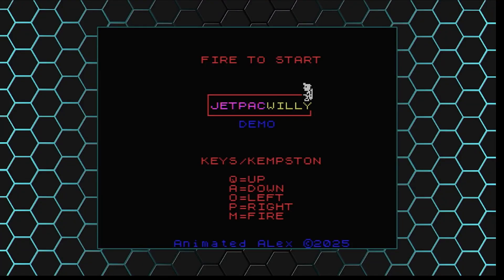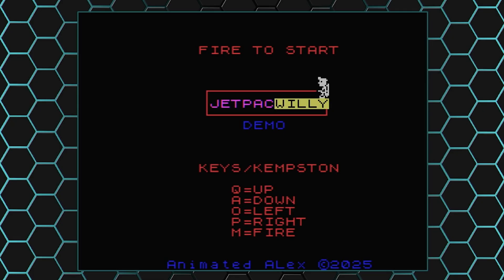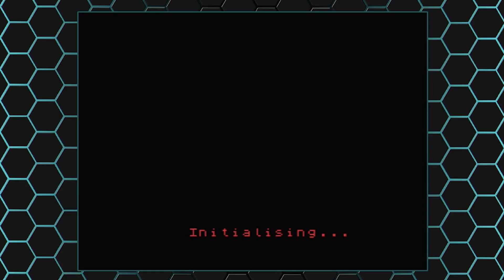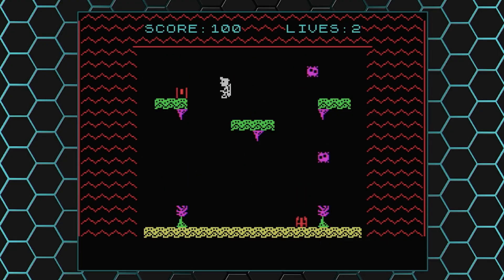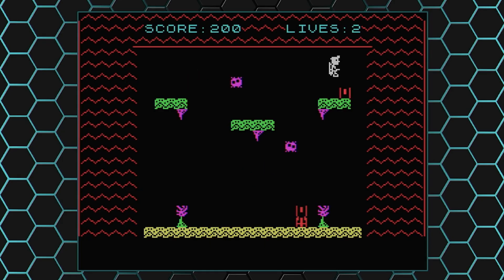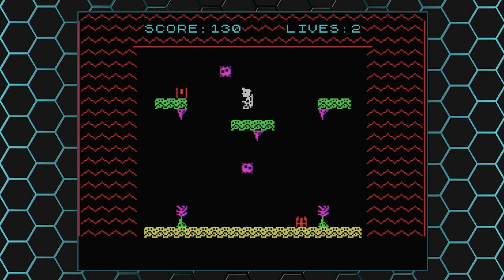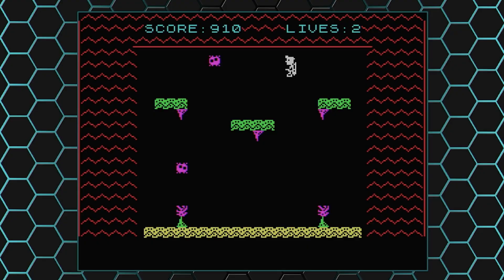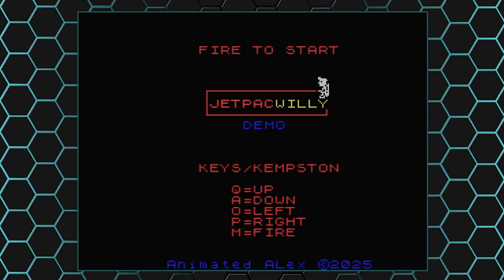JetPac Willy - DEMO coming soon!!! - ZX Spectrum - Sinclair BASIC game development.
JetPac-Willy,  which is Miner Willy in JetPac, the game is still under development, In this video I share the result of the game being compiled, there is still loads to do but it is still happening, a DEMO will be released soon! 😎